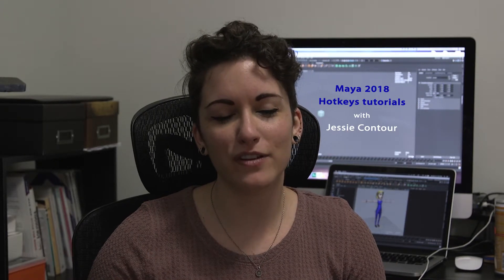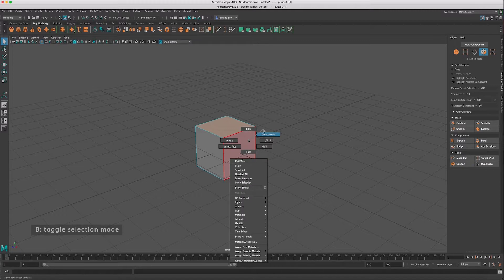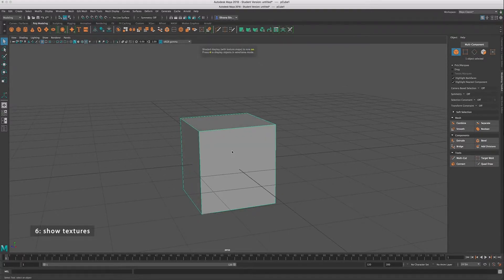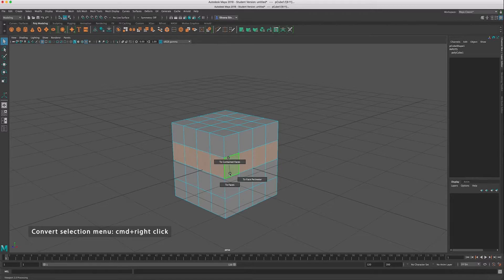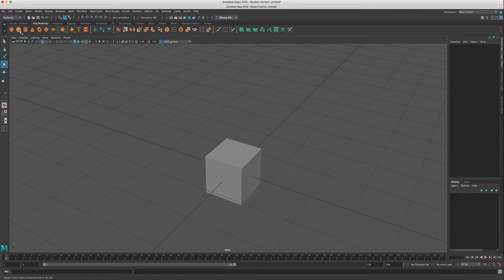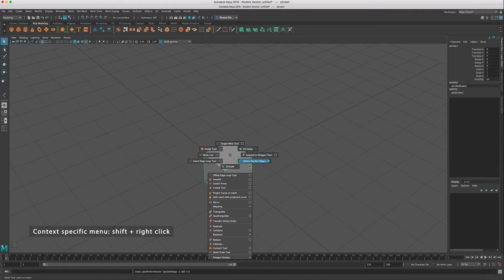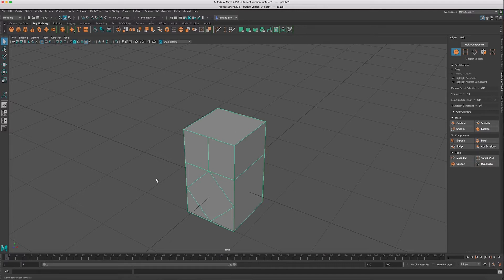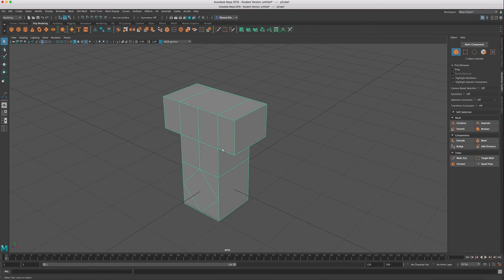Maya Essential Hotkeys for a faster workflow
In this video I go over all of the need-to-know hotkeys/menus for an efficient workflow in Maya. Stop switching between docked menus, everything you need is accessible with some hotkeys and easy to access right-click menus.